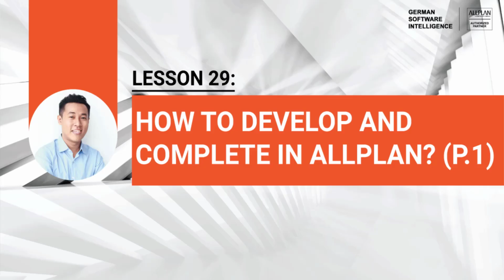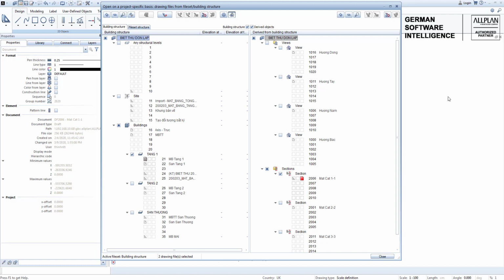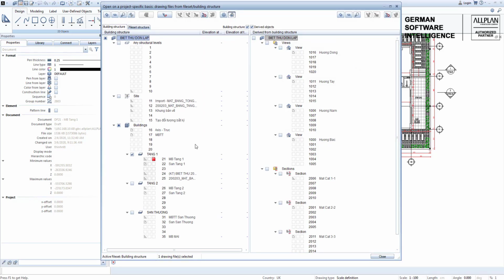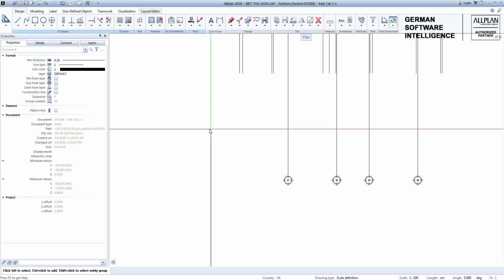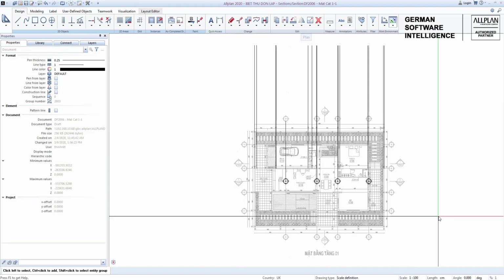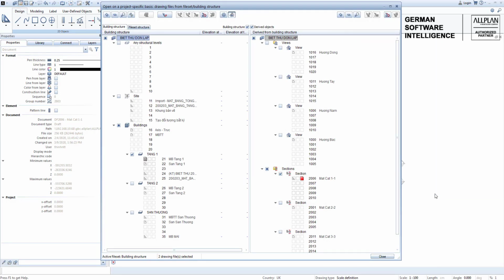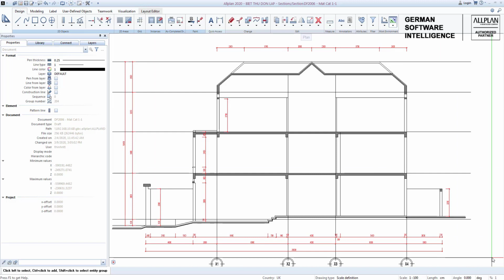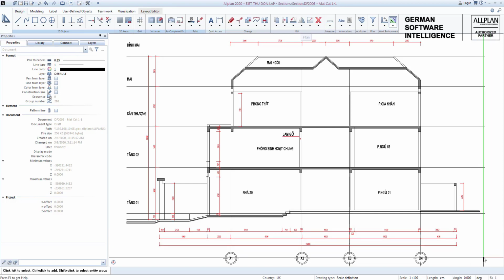Lesson 29: How to Develop and Complete in Allplan? (P.1)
Allplan Tutorial
Learn Allplan from A to Z

From the basic commands in the title bar and create a number of objects in parallel, use some objects in the library to thereby complete the 1-1 cross section for the project. Apply all the basic commands on the development title bar and complete the 1 - 1 section for the project.